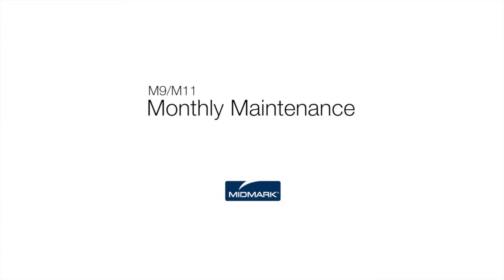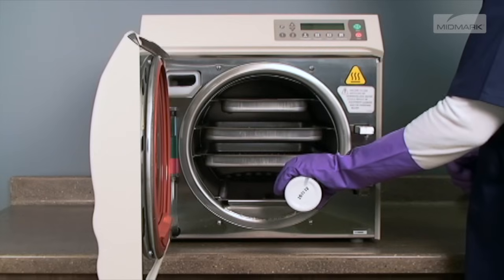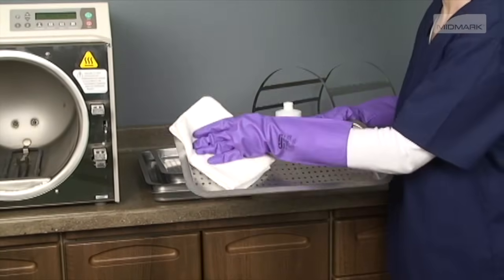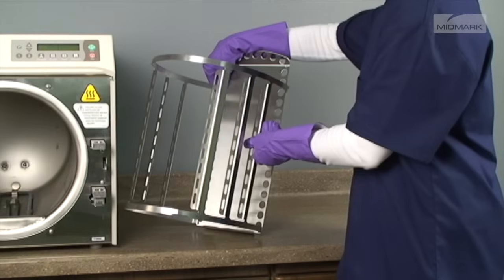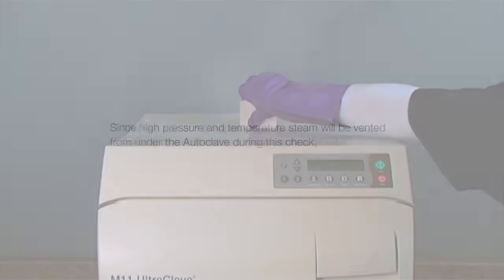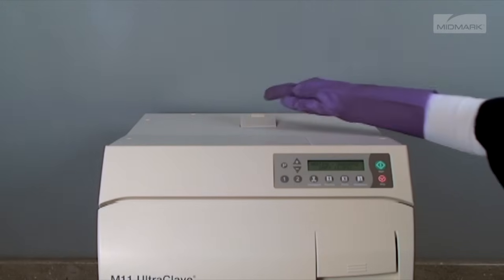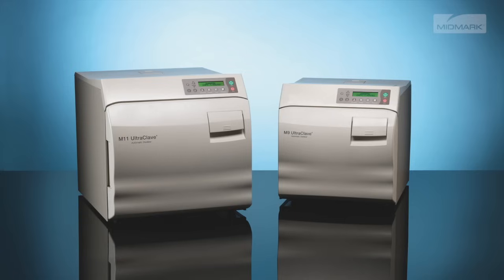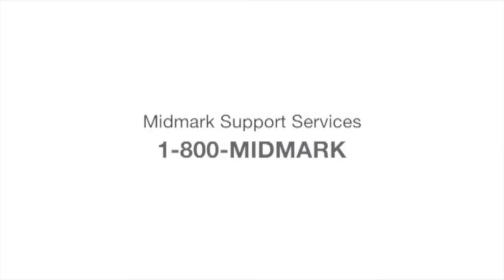How to Perform Monthly Maintenance on a Midmark M9®/M11® Steam Sterilizer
Video training guide—how to perform monthly cleaning and maintenance on a Midmark steam sterilizer.

This video is an overview of monthly maintenance for your autoclave. However always refer to the appropriate technical documentation for the complete list of instructions, safety alerts and sequence of procedures before conducting any service or maintenance operations. Every 28 days the autoclave automatically displays a "perform monthly maintenance" message. This is a more thorough cleaning of the unit and involves multiple steps. Clean the chamber and plumbing: with a cool chamber drain the autoclaves reservoir and refill with distilled water. Add one ounce of speedclean autoclave cleaner directly to the cool chamber. This is where you load your instruments for sterilization. Run one pouches cycle, but push the stop button when the drying cycle begins. It's not necessary for the dry cycle to run during this maintenance. Drain the reservoir again and refill a second time with clean distilled water for the rinse cycle. Rinse by running one unwrapped cycle. Push the stop button when the drying cycle begins. After the cycle has completed, drain and fill the reservoir with clean distilled water. Then allow the sterilizer to cool. Remove the trays and tray rack, and wipe with a damp cloth. Next remove and clean filters. Remove filters by pulling upward and twisting slightly. Filter should be cleaned by washing with a mild soap and distilled water solution. Use a small stiff brush or an ultrasonic cleaner to remove stubborn deposits. After cleaning rinse the filters with distilled water and set them aside. Wipe the inside of the autoclave chamber being careful not to damage the heating element, steam temperature probe, or water level sensor. Reinsert the filters into the appropriate holes by pushing downward while twisting slightly. Reinstall the tray rack. Next, remove and clean the door and door dam gaskets. Remove the door dam gasket and then the gasket ring from the unit. Clean gaskets and ring with speedclean, distilled water and a soft brush. Inspect the gaskets for damage, shrinking or swelling. Replace the gasket if damage is apparent. Press the door gasket ring into the channel and the door gasket and place the door gasket back into the door. The next part of the required monthly maintenance involves verifying proper operation of the pressure relief valve. Since high pressure and temperature steam will be vented from under the autoclave during this track place a roll towel around the bottom of the autoclave to act as a steam barrier. Press the unwrap cycle and then start. Monitor the display and wait for the pressure to reach 20 PSI. When 20 PSI is reached pull upward firmly on the relief valve lever on top of the autoclave capping and hold it open for three seconds. Steam should discharge freely from beneath the rear of the unit. Release the lever quickly and verify that the valve has closed properly, by noting that steam has stopped escaping. If the unit is still releasing steam pull up on the valve lever again and release it quickly so the valve snaps back into position.
Repeat this if necessary to make sure the valve is seated correctly. Press STOP to cancel the cycle preventing the unit from overheating.
Allow the chamber to cool. If excessive force is required to open the valve or if it will not reseat properly, contact your Midmark authorized dealer. When the maintenance is complete the "perform monthly maintenance" message will go away during your next sterilization cycle. M9 and M11's are designed and tested to provide exceptional reliability throughout their service life. To ensure integrity, performance and safety of all major components, it is the responsibility of the user to have the sterilizer performance and operation verified by Midmark Authorized Service Provider at least every 10 years or 10,000 cycles, whichever comes first. For more detailed information about maintaining your autoclave, please refer to the M9/M11 installation and operation manual. For further support contact Midmark Support Services at 1-800-MIDMARK